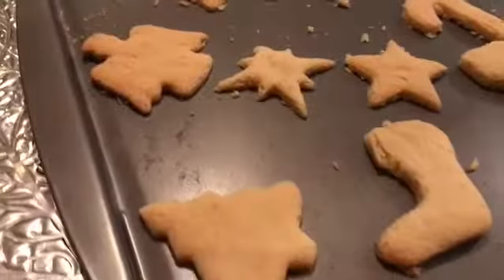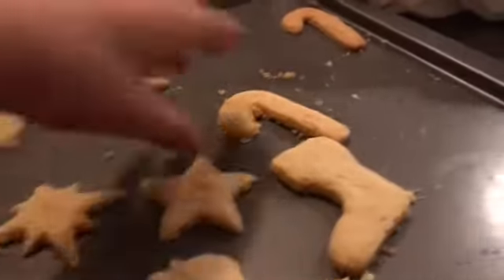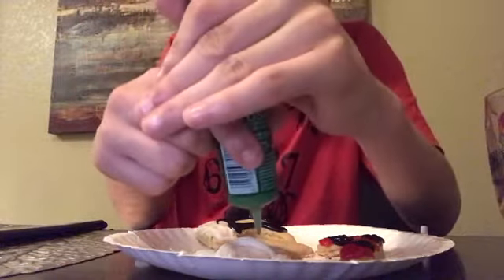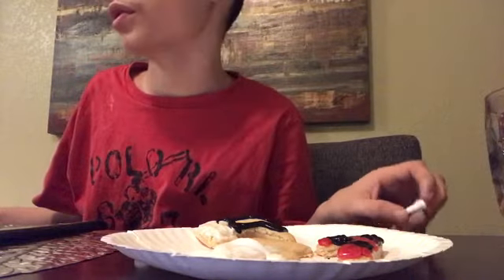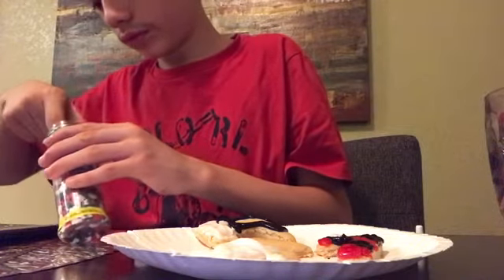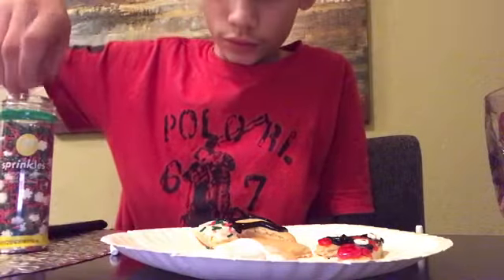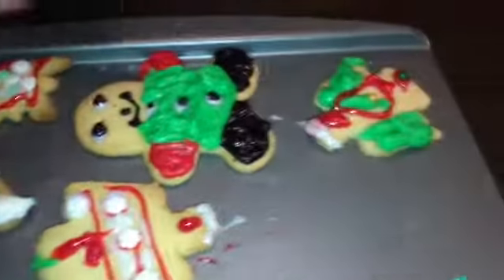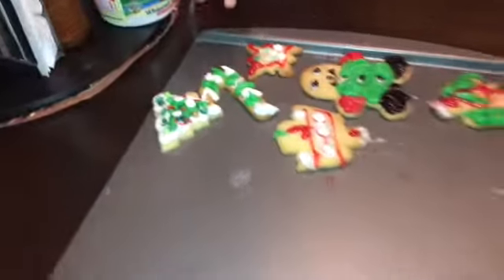Christmas trip to Texas day one making Christmas 🍪😋